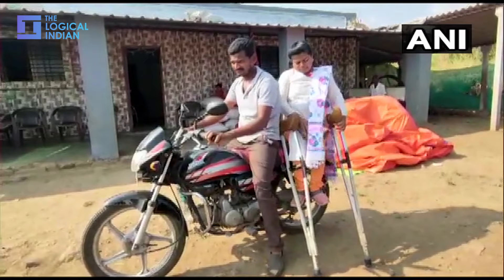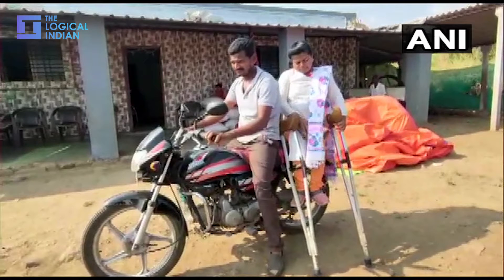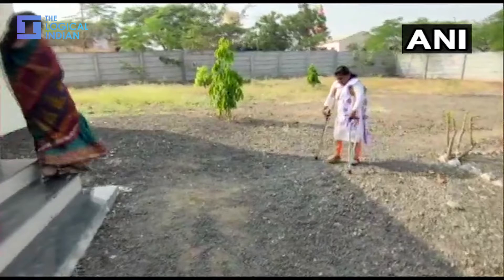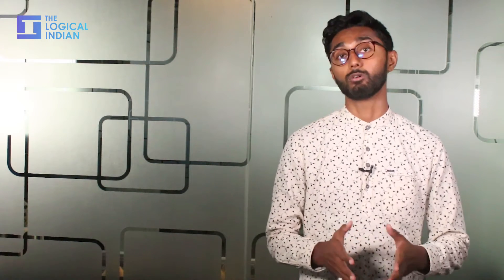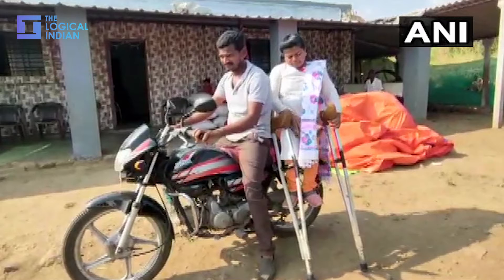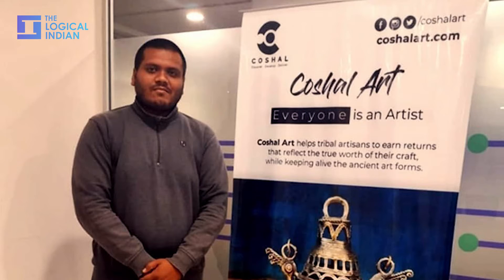Positive News Stories Bulletin That Deserve Your Attention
The Logical Indian's Shubham Thakur presents the positive news stories bulletin that deserve your attention.